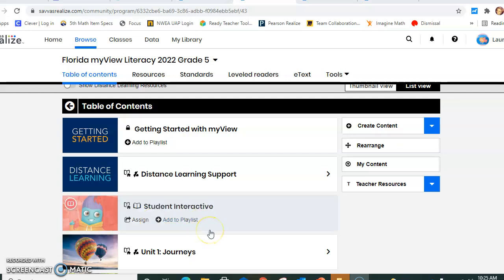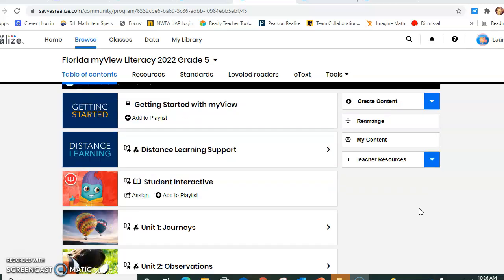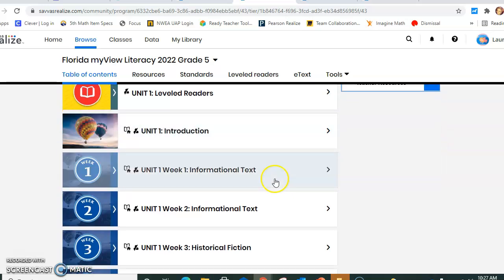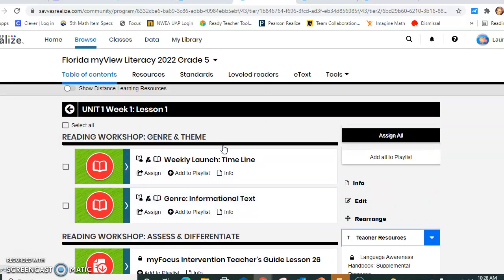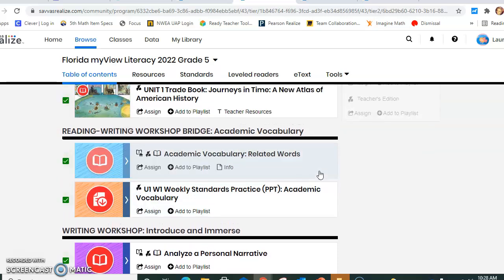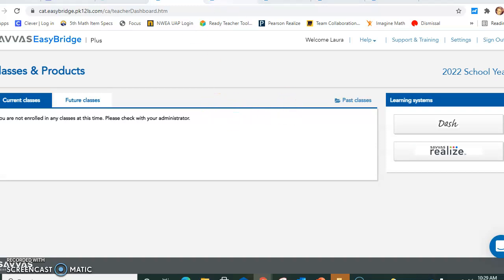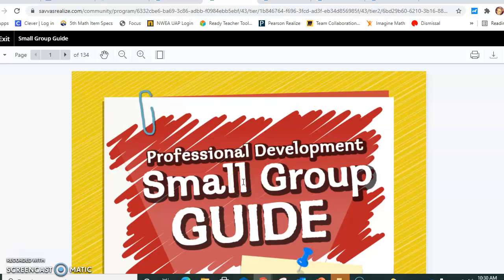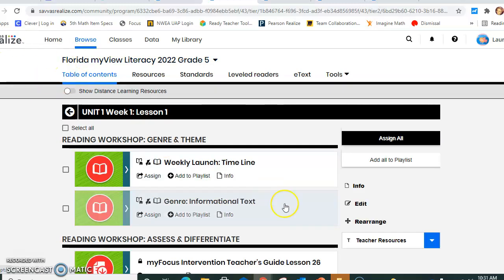Locating Teacher and Student Resources in Savvas Realize